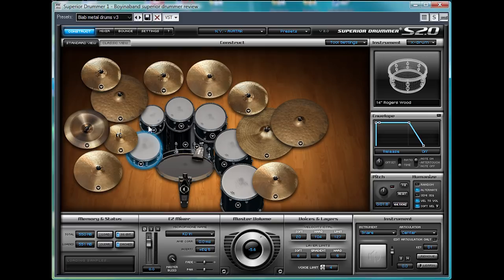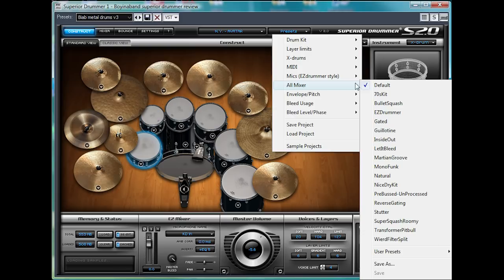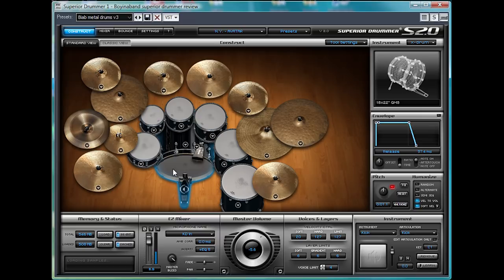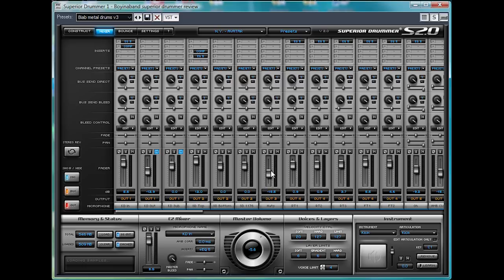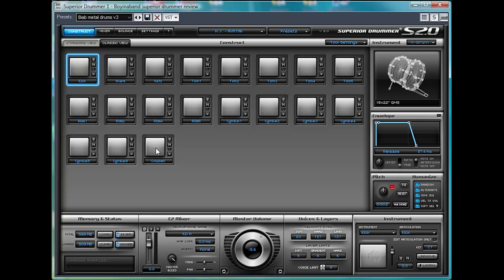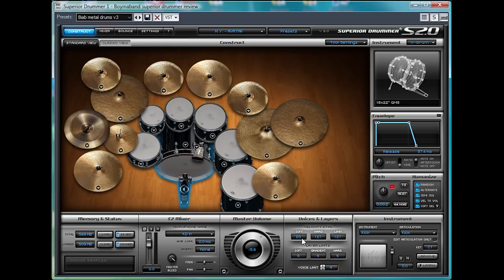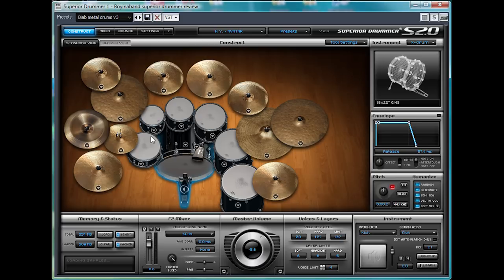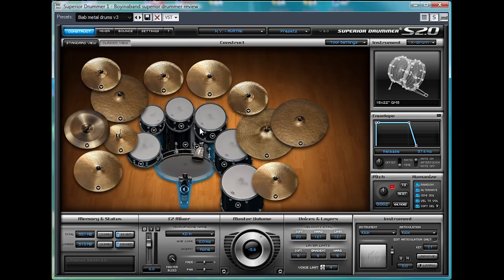Review: Superior Drummer 2 by Toontrack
- Head over there to watch some tutorials, grab some free samples and share your music with the community on the forum!

A quick review of Superior Drummer 2 drum sampling software by Toontrack.   I've used it for coming up to a year now, so I thought I'd share my experiences with it!